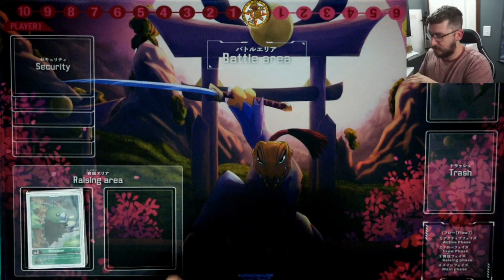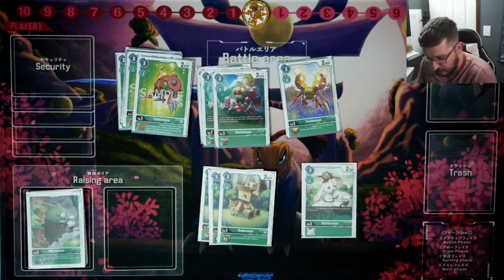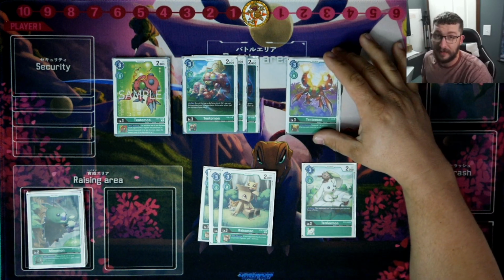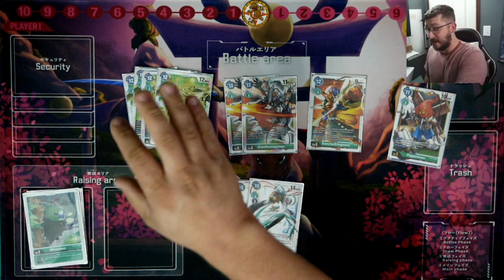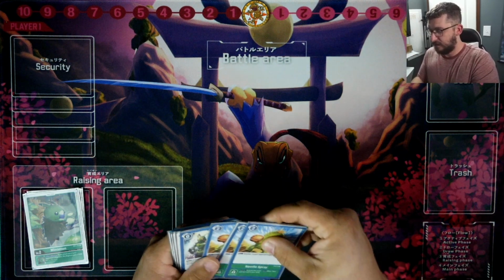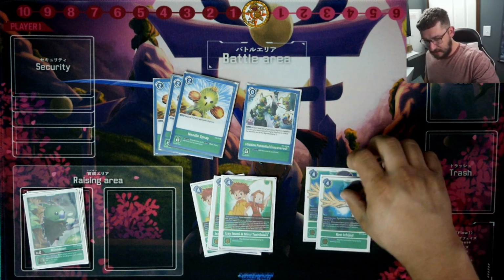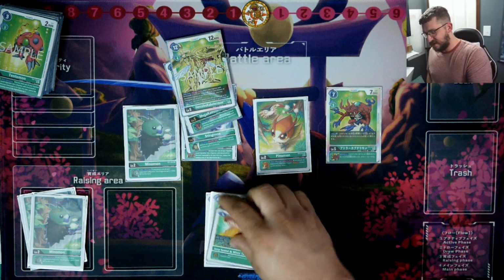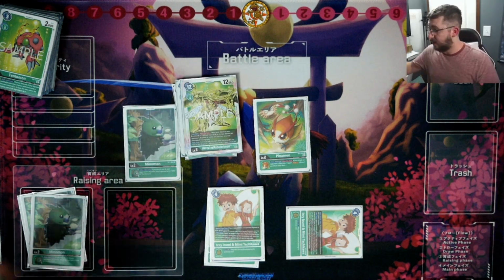EX-01 Classic Collection Insectoid Deck Profile | Digimon TCG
A Green Insectoid deck based around the new cards coming out of EX-01

🏬 Store 🏬
Awesome Playmats Available!

❗New Digimon TCG Formats❗

📰Digimon TCG News📰

👾Meta Discussion👾

🩳Future Meta Shorts🩳

📦Unboxing Videos📦